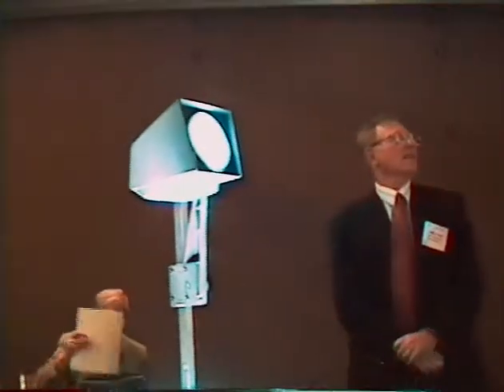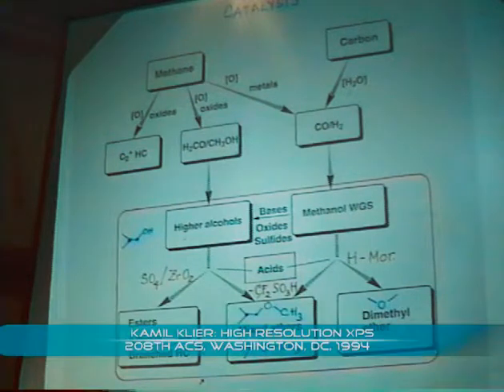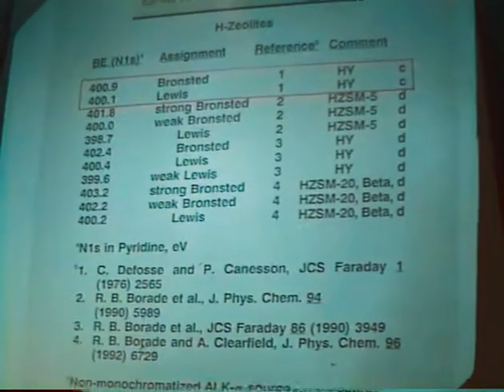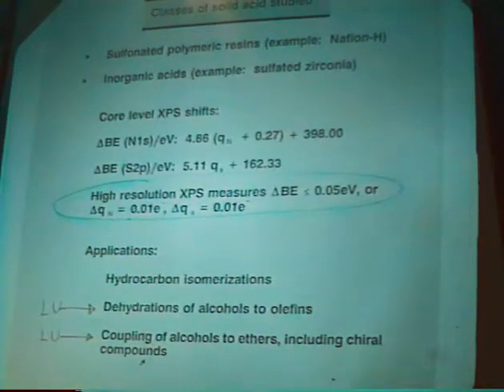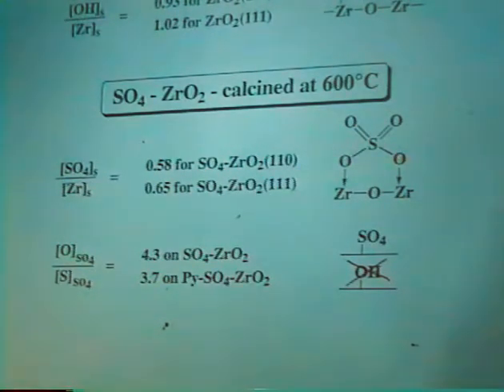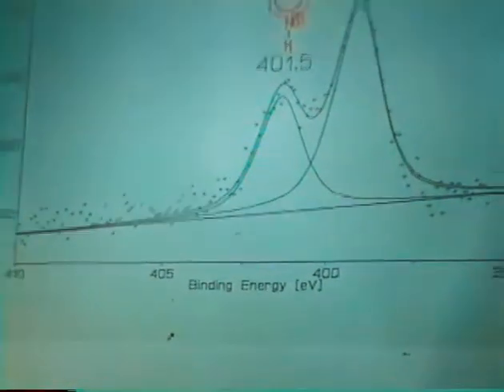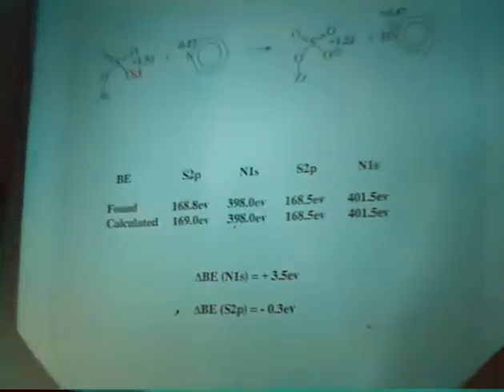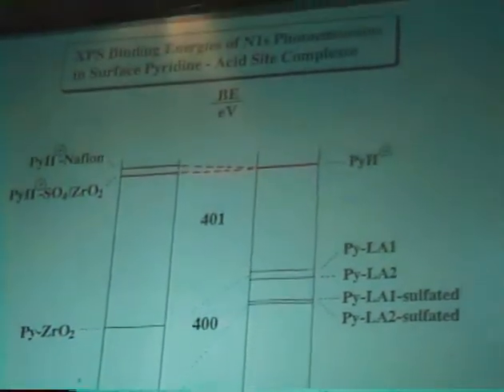Kamil Klier: high resolution XPS